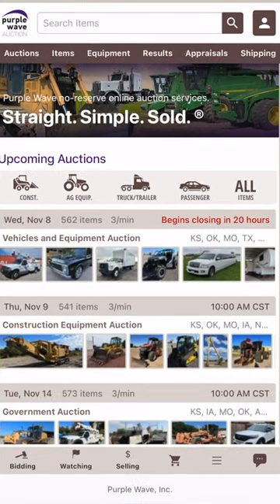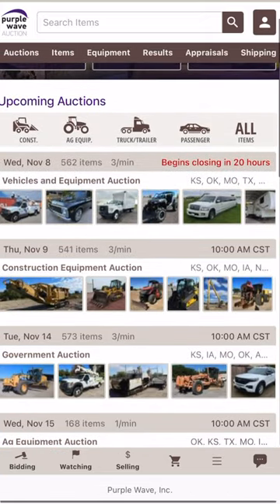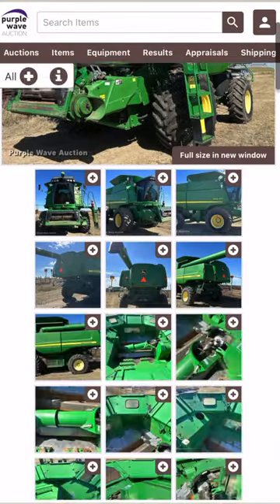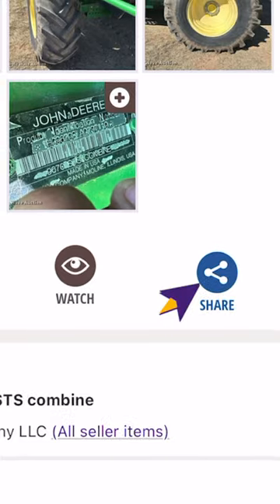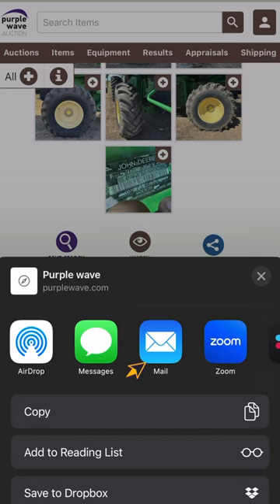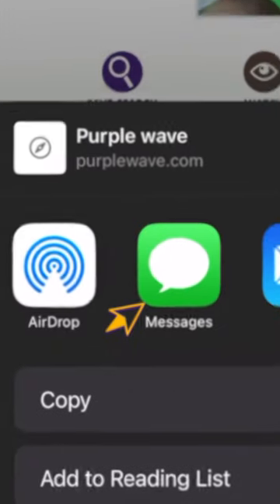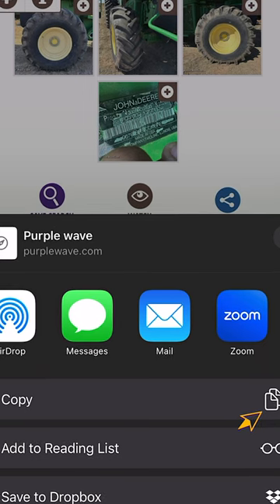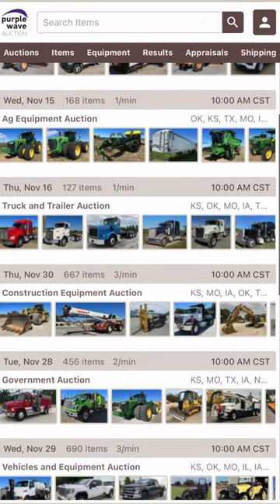Website Share Item